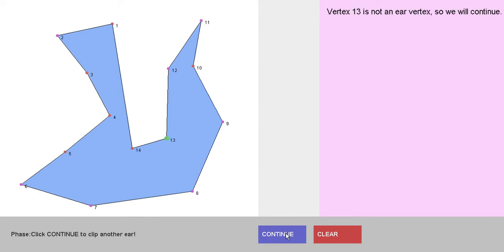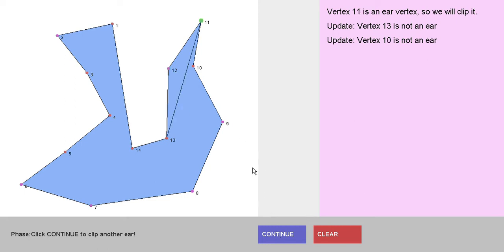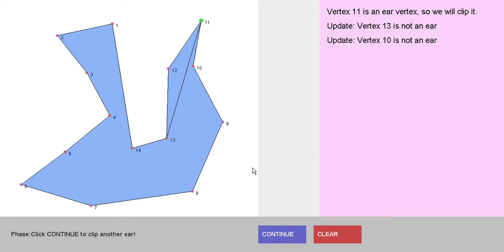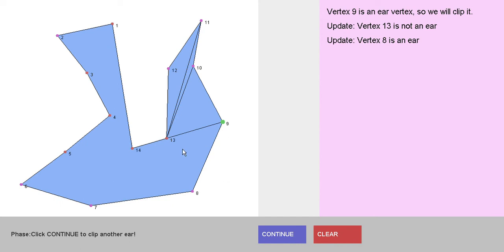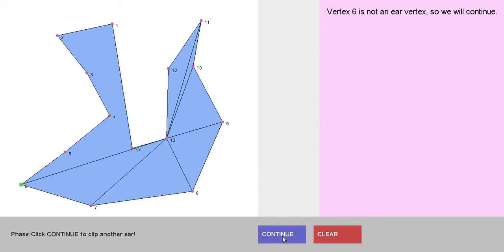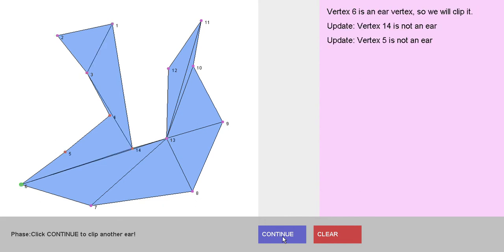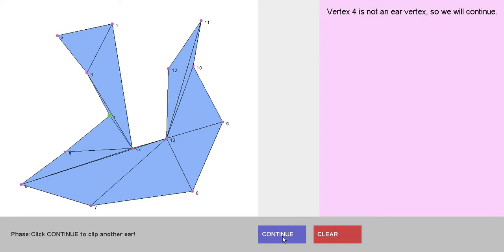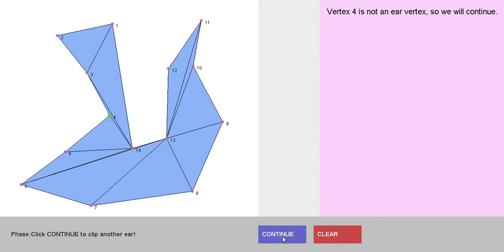Ear Clipping Demonstrator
In this program, I demonstrate how to use my ear clipping demonstrator (ouch!) to find the triangulation of an inputted polygon. The program demonstrates the ear clipping algorithm, which is a CORRECTION: O(n^3) complex algorithm for finding triangulations of simple polygons.